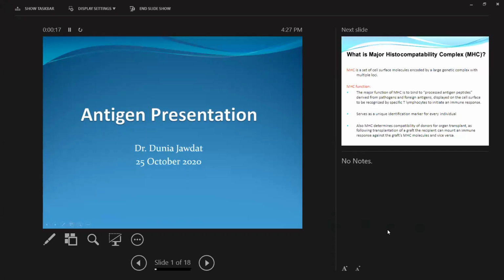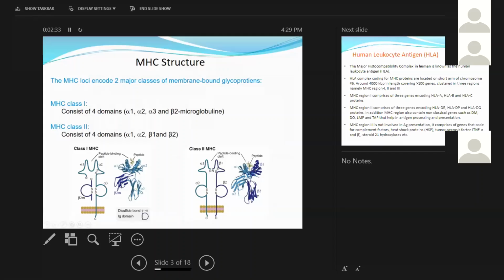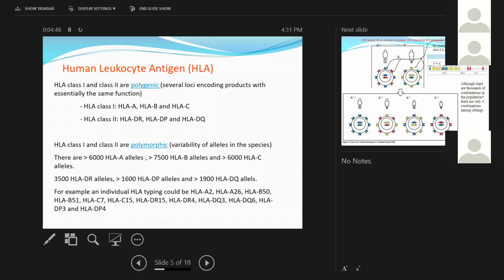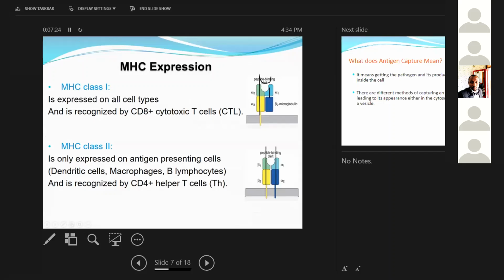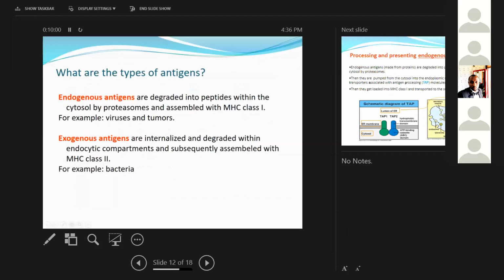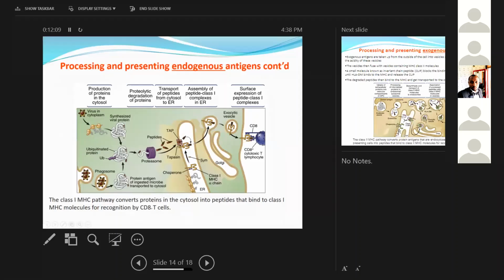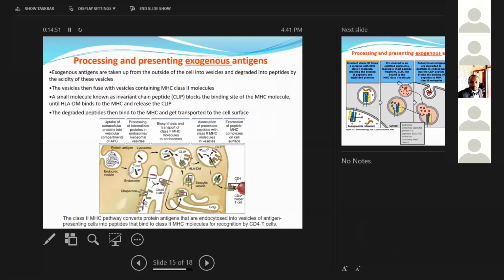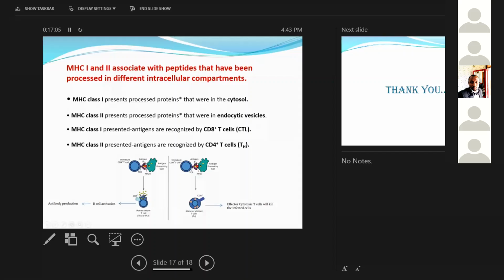Antigen presentation.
Speaker : Dunia Jawdat, PhD, D (ABMLI)
Associate Professor of Immunology

Transplant Immunology Course
25-26 October 2020